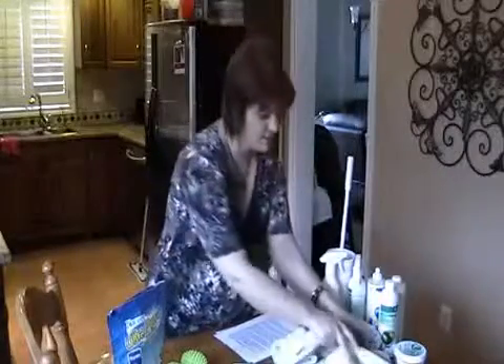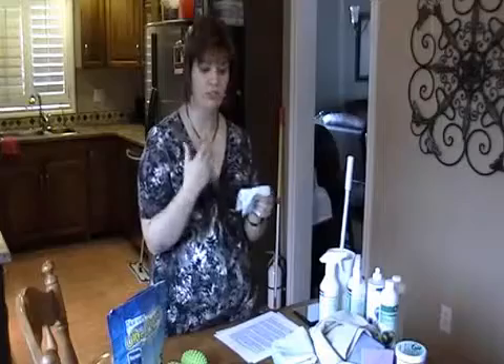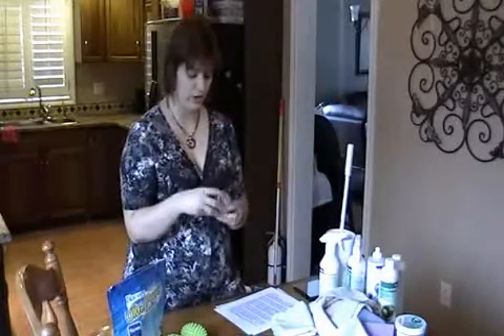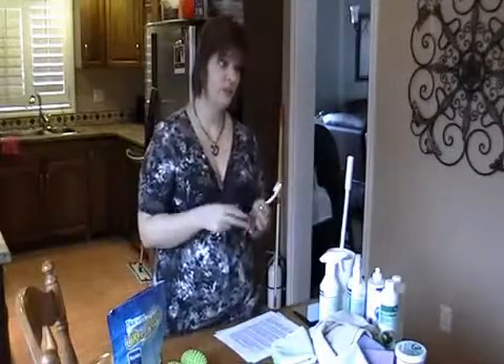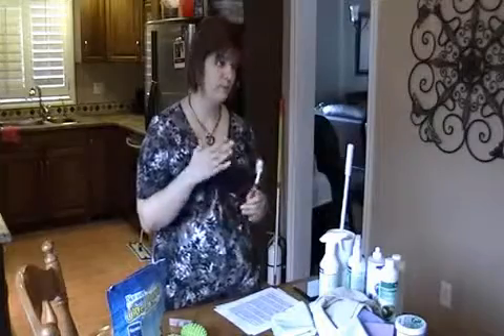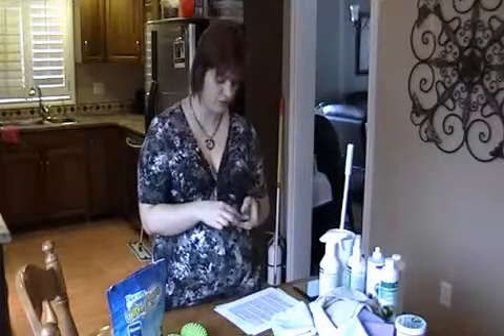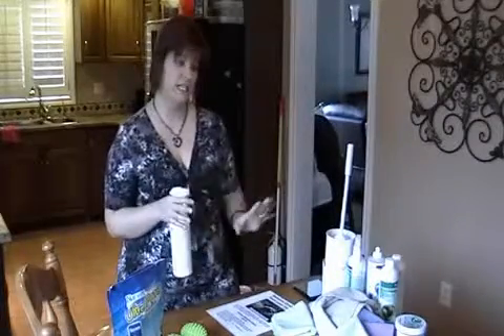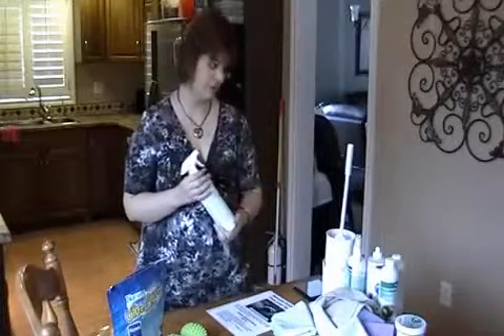Norwex Presentation Part 3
For This And  Other Great Products From Norwex Click Or Visit